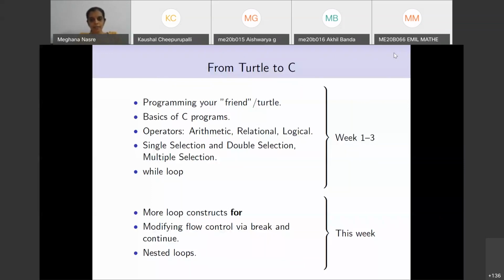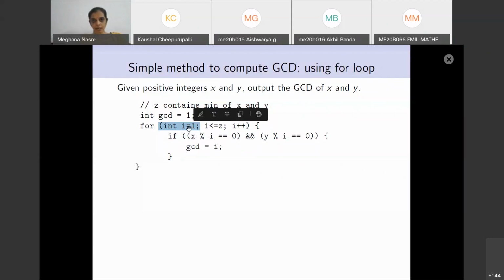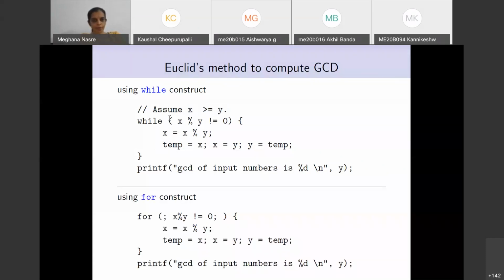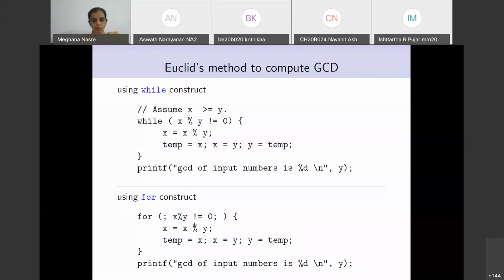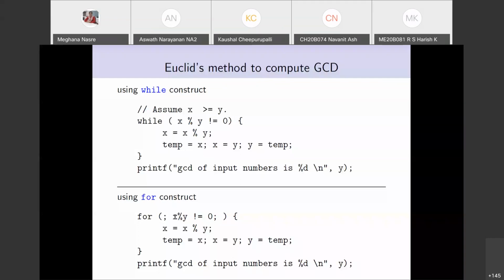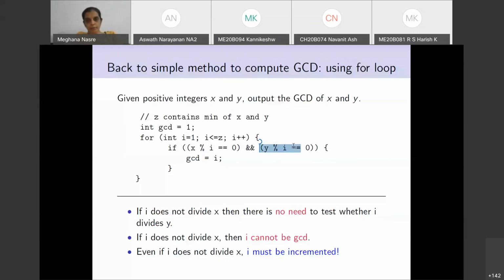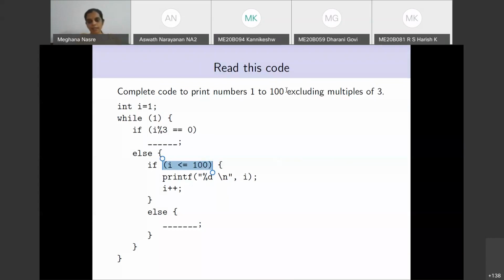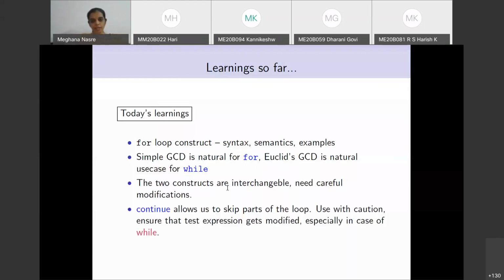CS1100 Introduction to programming | Lec 12 | for loop, continue with for loop, examples